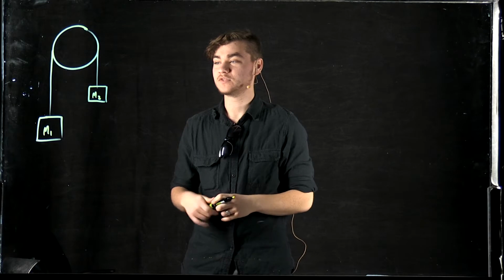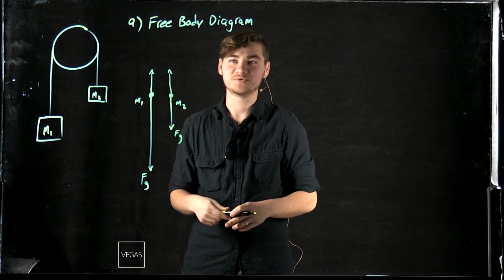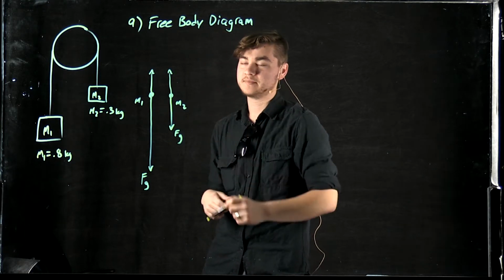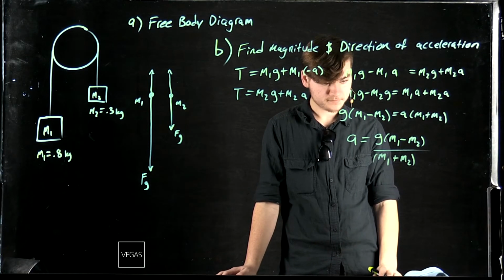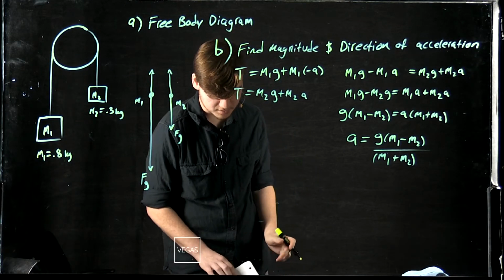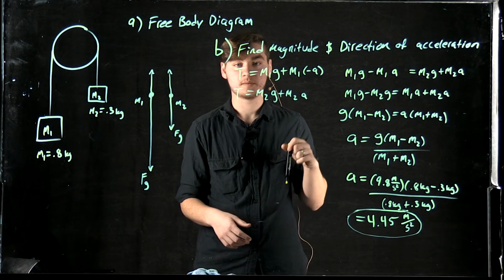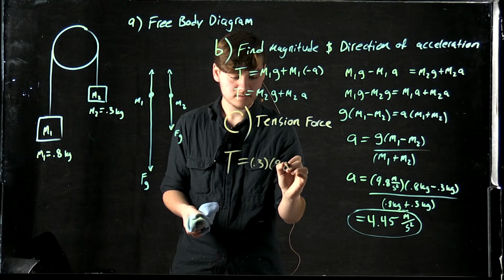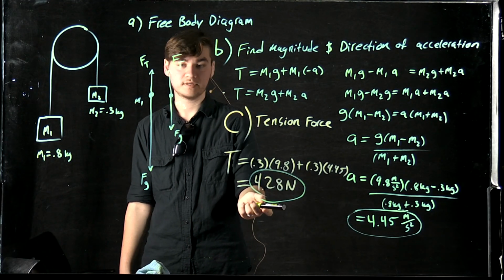Physics 195 Tension Problem Group 68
Please ignore the Sony Vegas watermark okay thank you.